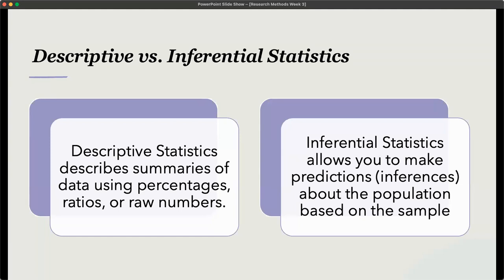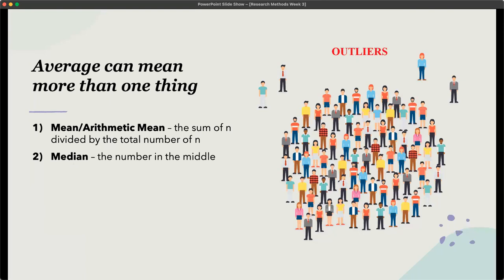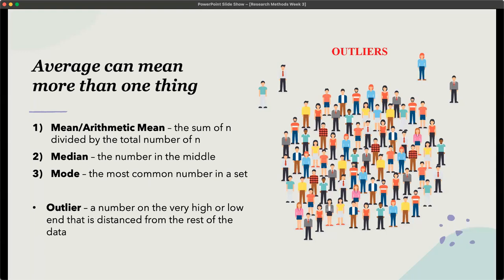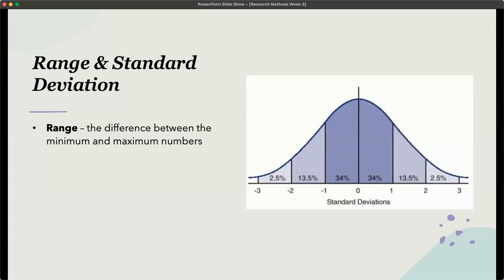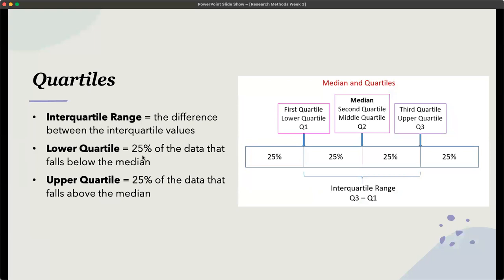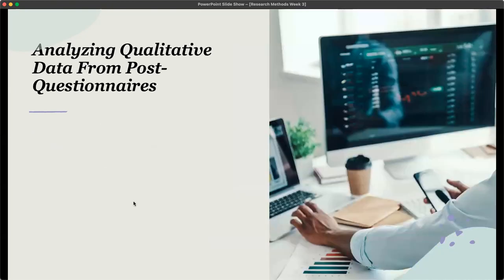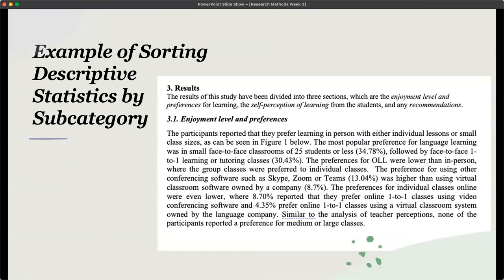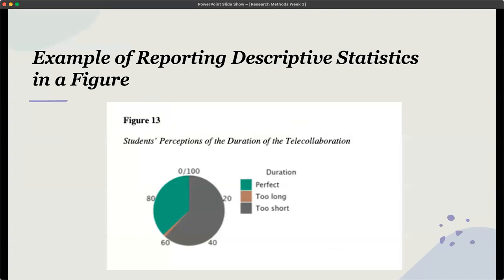Descriptive Statistics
This video discusses descriptive statistics, what they are, how to calculate the mean, median, and mode, and how to report the data in a thesis.